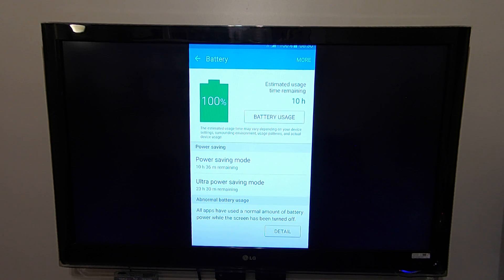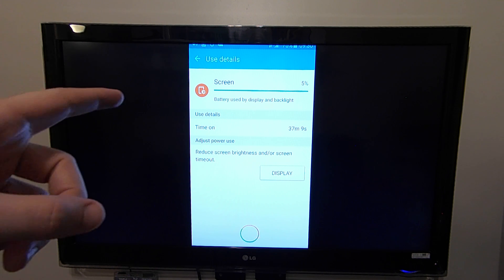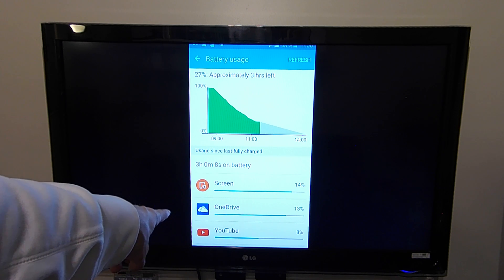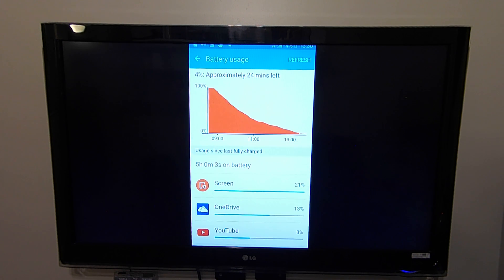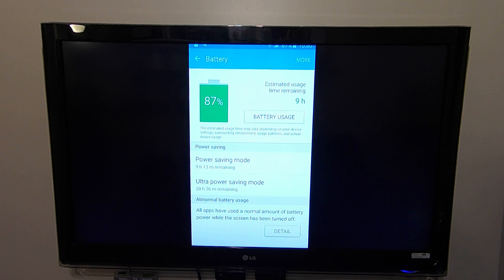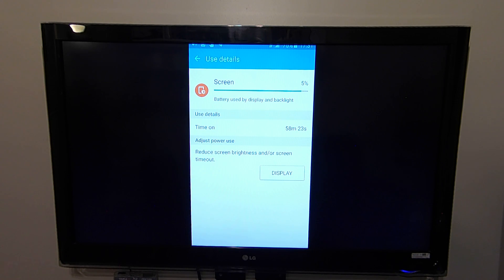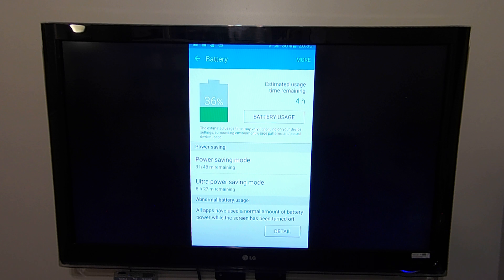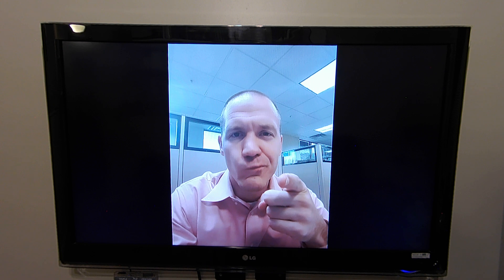Day 1 - Samsung Galaxy S6 Edge - Camera +, Battery -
I'm just casting my whole day of battery life and usage on my TV and discussing the day. Couple pictures as well. The quality isn't that great but it's some good information.